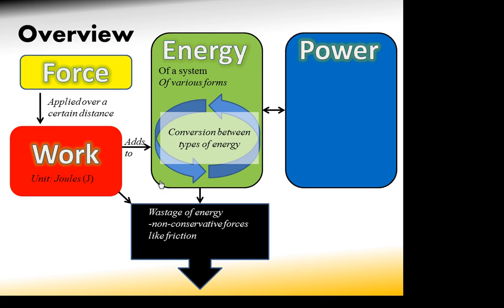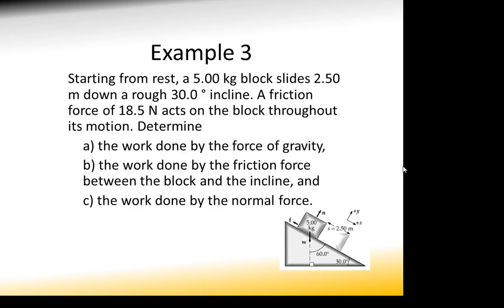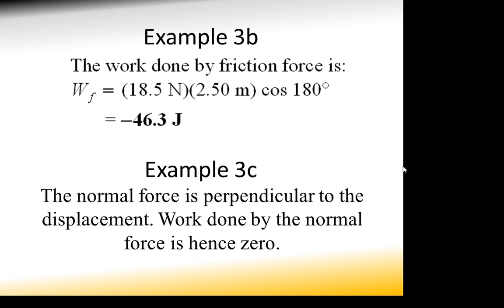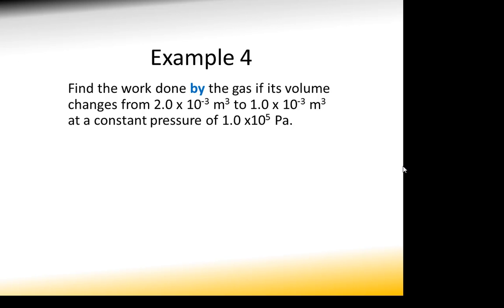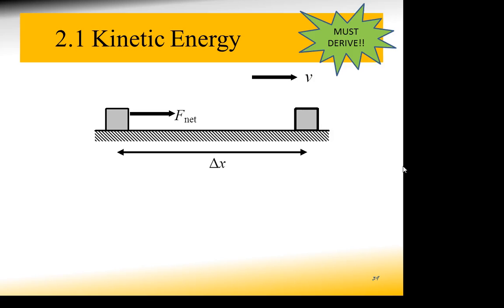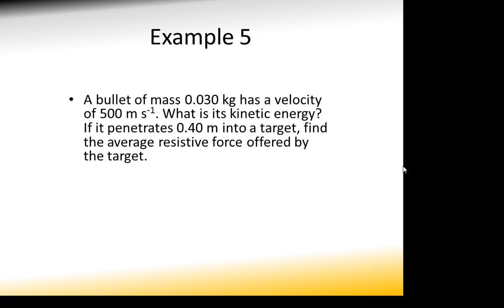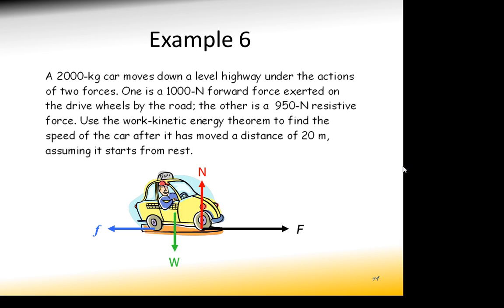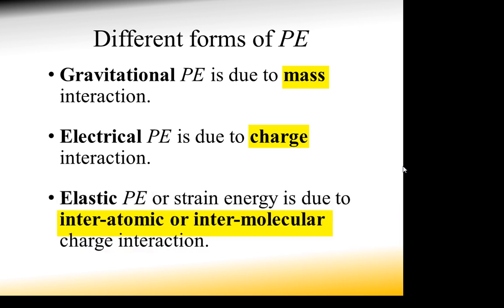WorkEP Lecture1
Description